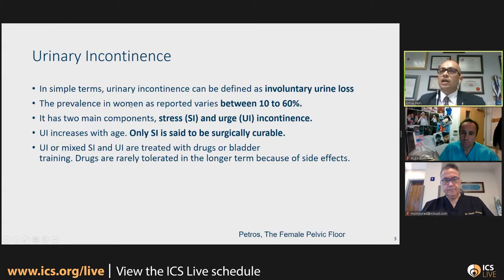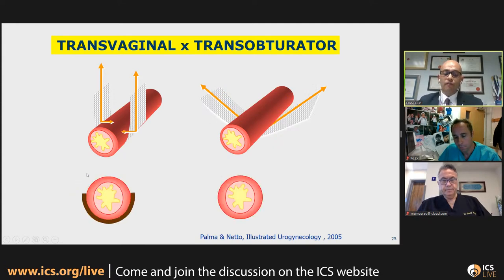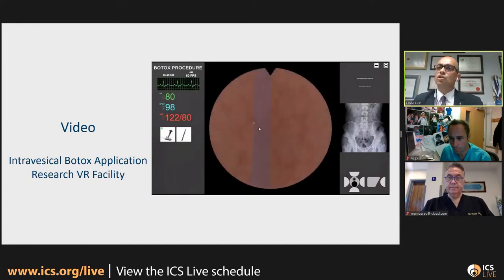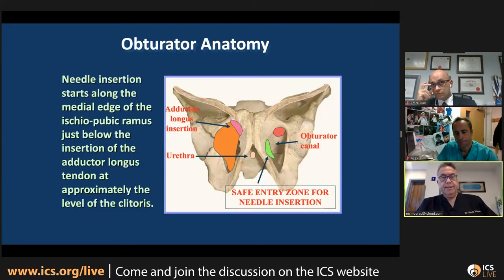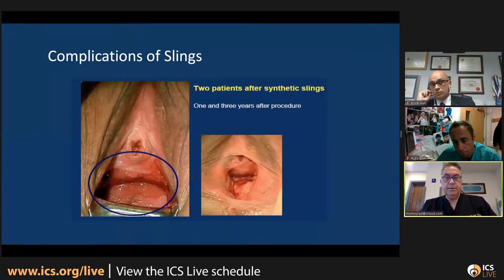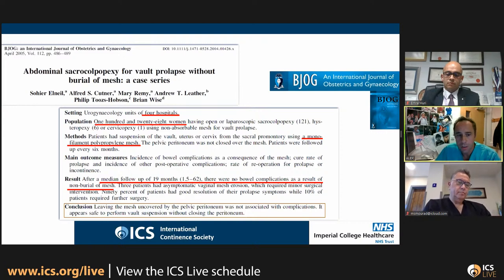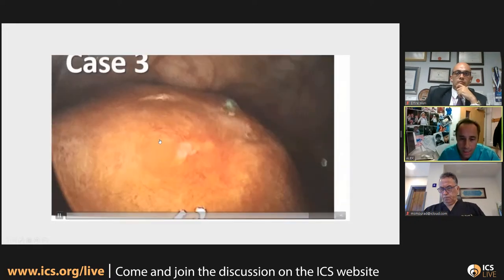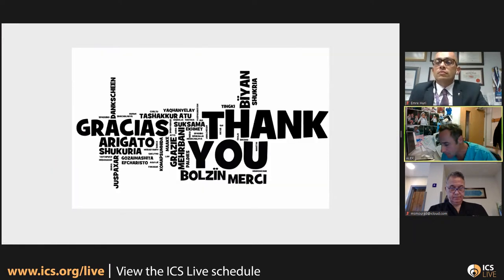ICS Live - Anatomic Tips and Trick of Female/Functional Urologic Surgery - Live and Cadaveric Experi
Join ICS experts Emre Huri, Alex Digesu and Sherif Mourad on Monday 29th June at 14.00 BST (GMT+1).

Pelvic-perineal surgery are performed in a complex anatomical area. For this reason, performing the surgeries with the correct anatomical approach, knowing important anatomical landmarks, and qualified and accurate surgical training quickly are related to expert anatomic knowledge of this region in terms of female /functional urologic surgical procedures. Cadaveric dissection has been fundamental in the teaching of surgical anatomy for centuries providing a detailed dissection area, to learn the relevant anatomical structures in the surgical field. However, in the light of advanced technological development; three dimensional (3D) printed materials, software applications, radiology based (computed tomography) visual products or virtual/augmented reality models are the novel options of modern anatomy education. In live webinar, ICS Experts will share their experiences on anatomic tips and tricks of female/functional urologic surgery with using 3D medical printed/cadaveric and live models.

You can join in the debate via the comments section on the ICS website and the experts about their presentation. If you can't join us live you can still add your questions in advance.